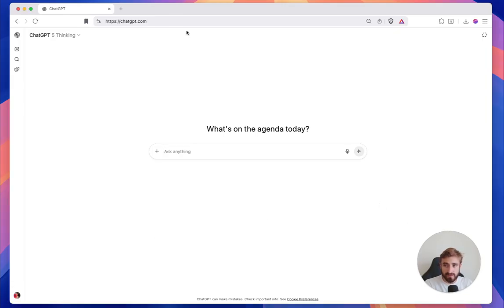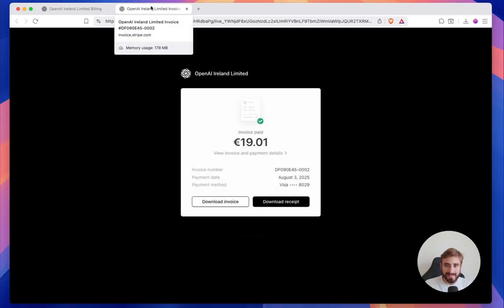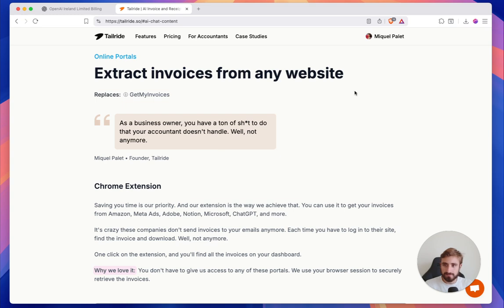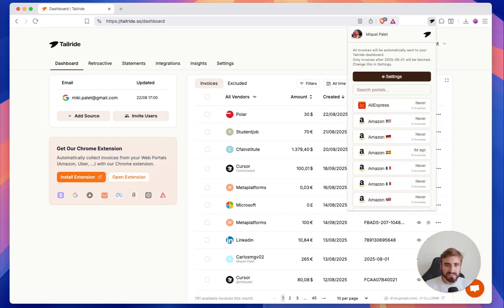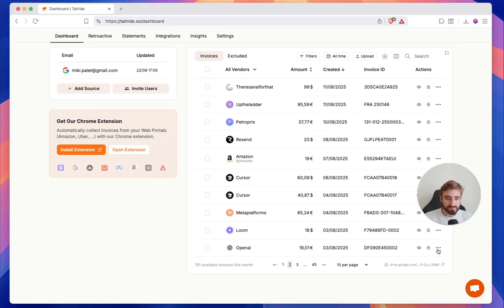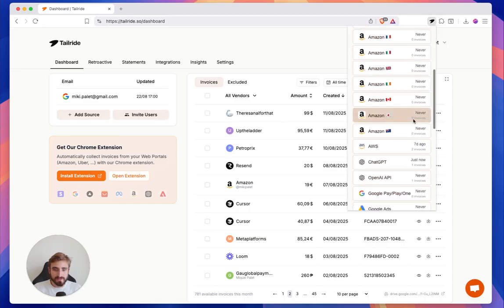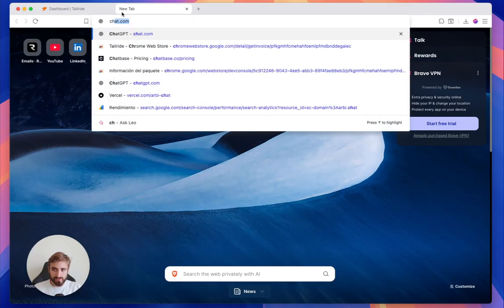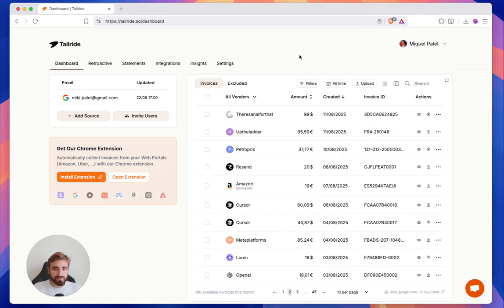How To Download ChatGPT Plus Invoices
Step-by-step guide to downloading your ChatGPT Plus invoices and receipts automatically. Works for all OpenAI subscription billing.

In this tutorial:
✅ How to find ChatGPT Plus invoices in your account
✅ How to download all past invoices in bulk
✅ How to automate future invoice collection with Tailride
✅ How to send invoices directly to your accountant or accounting software

👉 Try Tailride free: tailride.so/?utm_source=youtube&utm_medium=video&utm_campaign=chatgpt-invoices

📌 Chapters:
00:00 Downloading Invoices
01:11 Invoice Automation
03:02 Final Thoughts

💬 Questions? Drop them below ↓